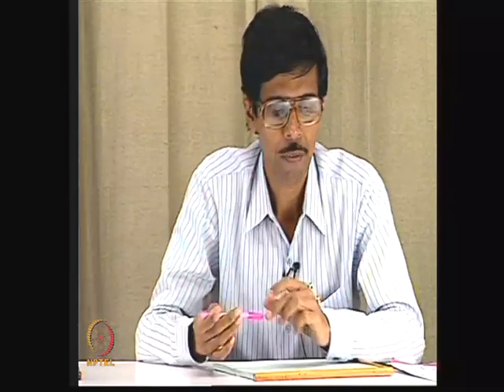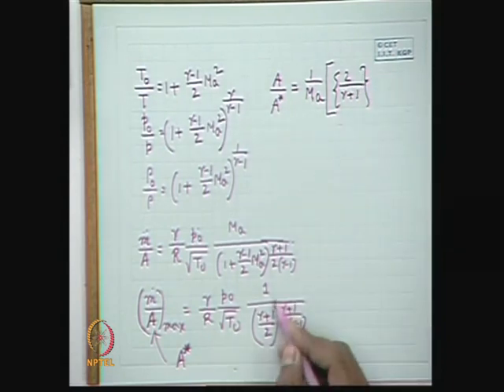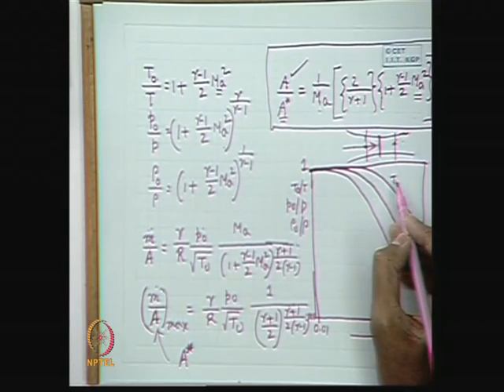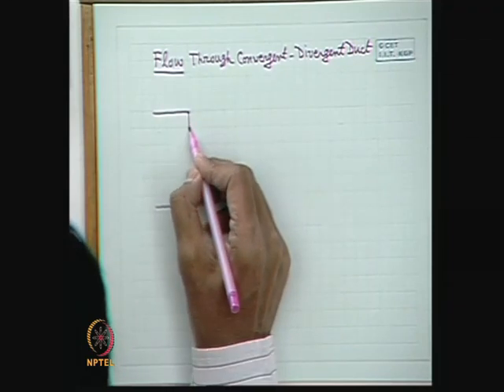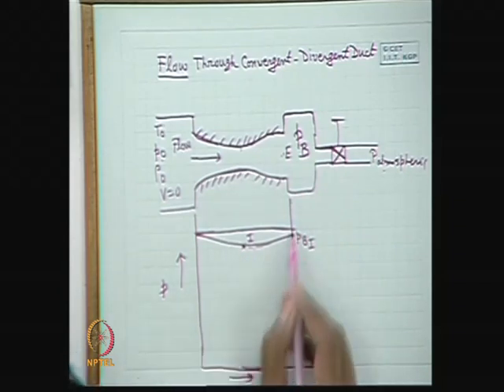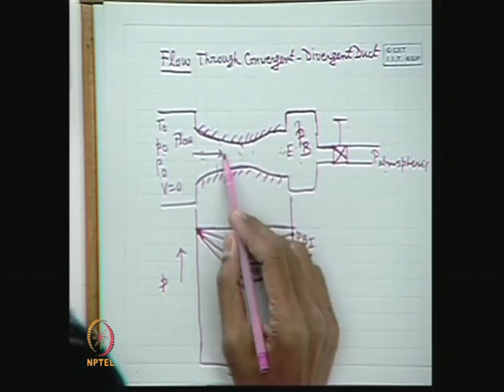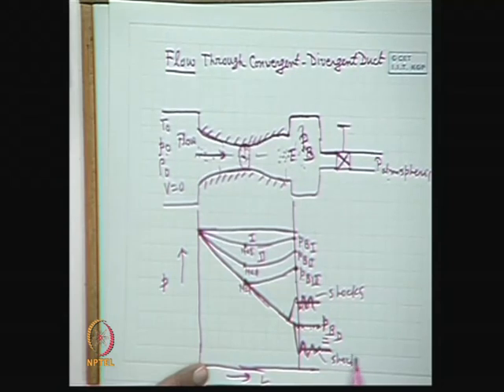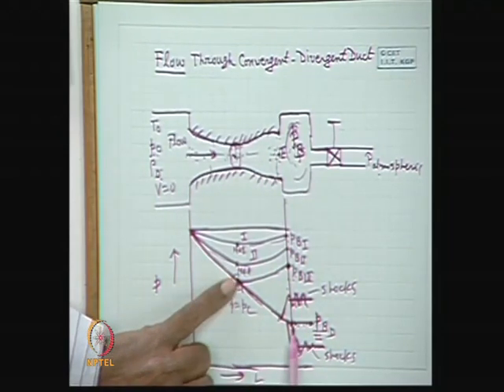Mod-01 Lec-32 Isentropic Flow through Convergent - Divergent Duct